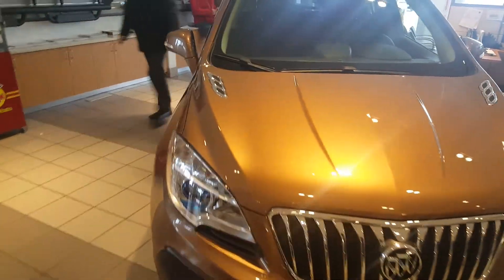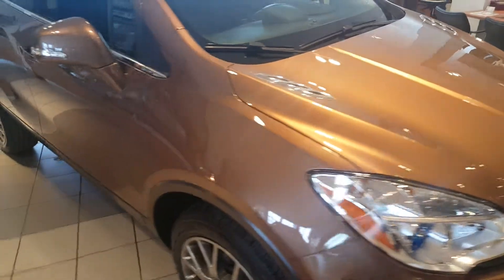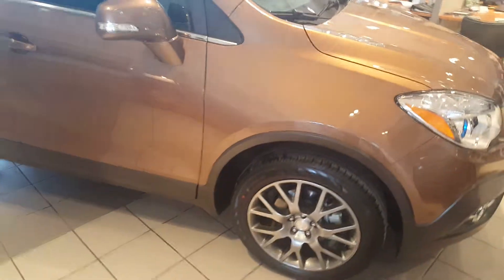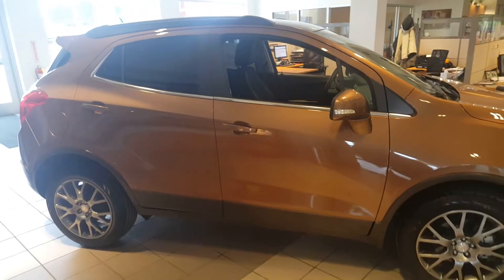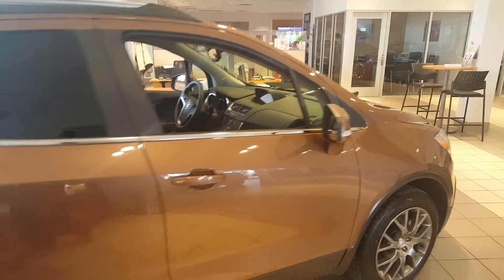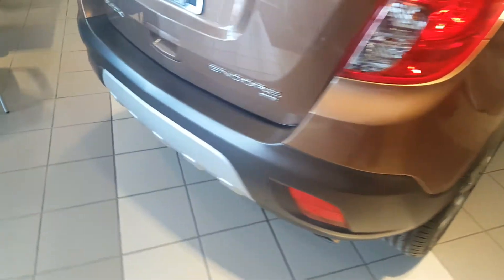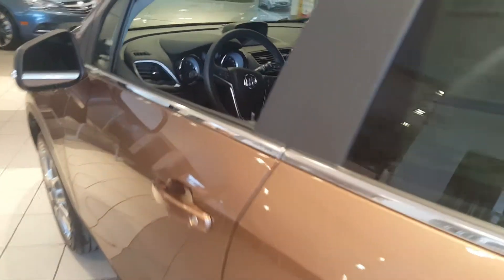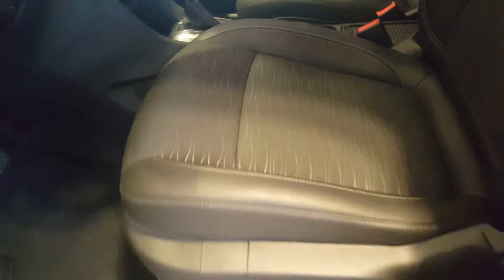2016 Buick Encore/16B1098